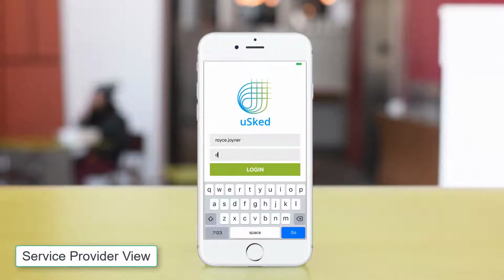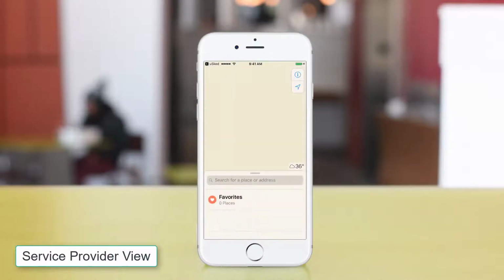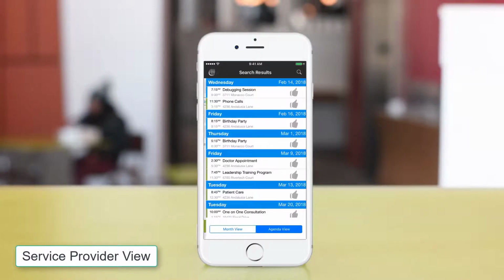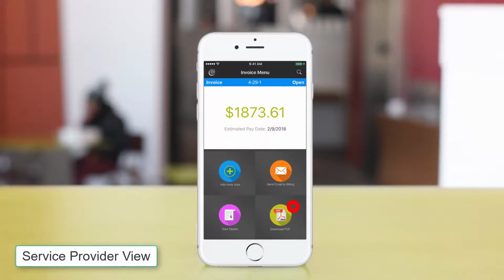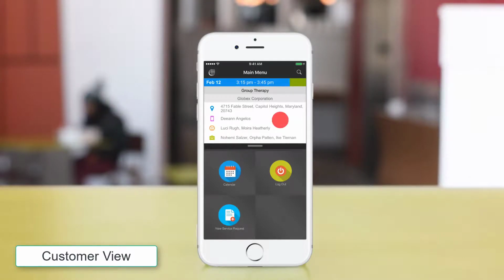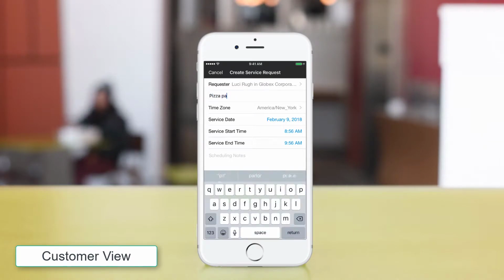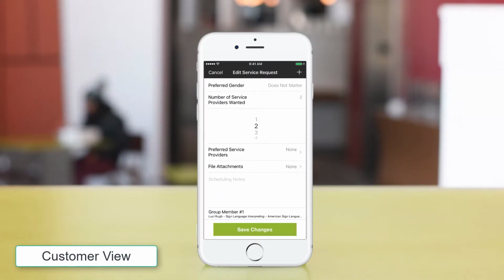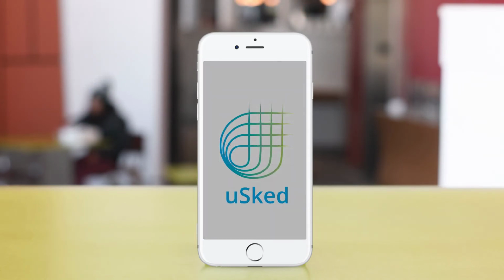Usked Mobile App